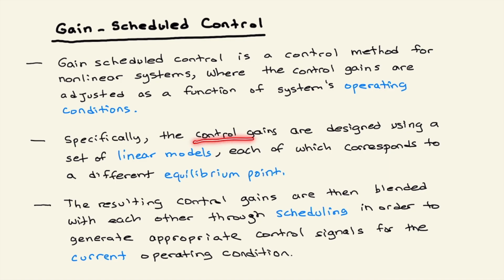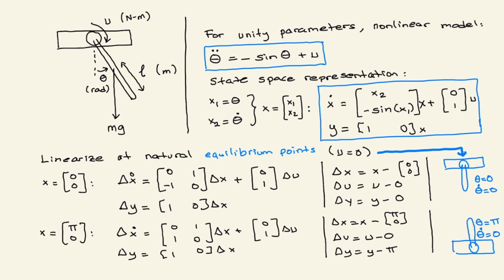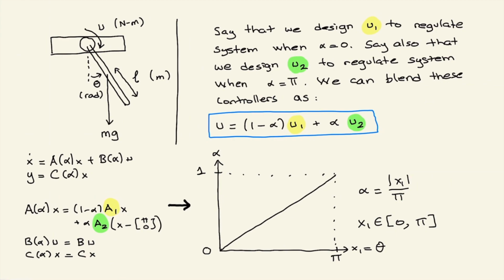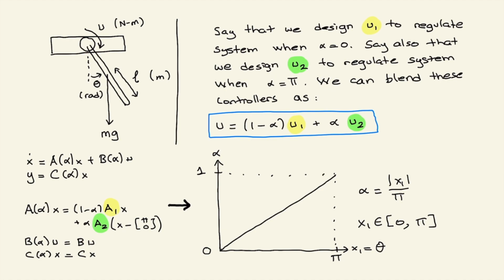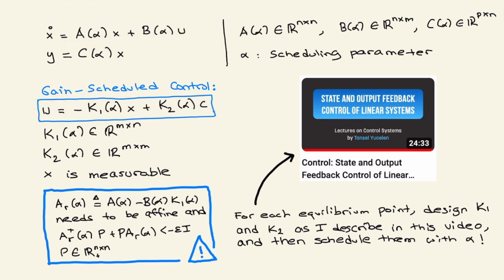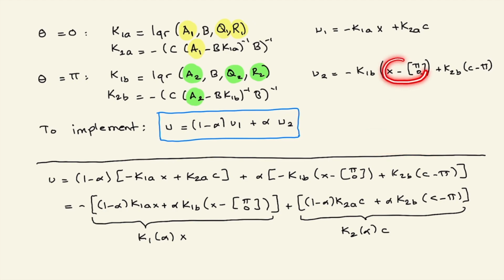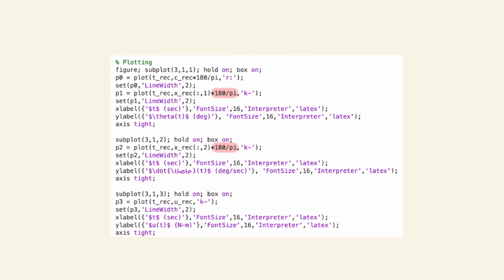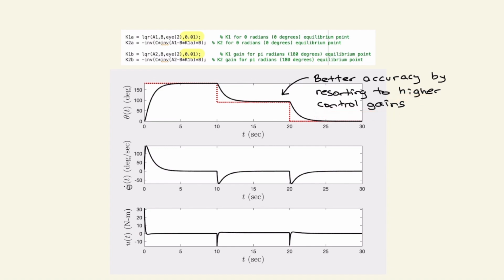Control: Gain-Scheduled Control (Lectures on Advanced Control Systems)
Gain scheduled control is a technique used in control engineering to adjust the controller's parameters based on changes in the system's operating conditions. It involves designing a set of controllers with different parameters and smoothly switching between them based on the current operating condition. This allows the control system to maintain stability and performance over a range of operating conditions. This video is all about gain-scheduled control.